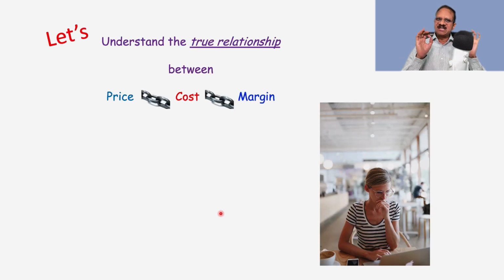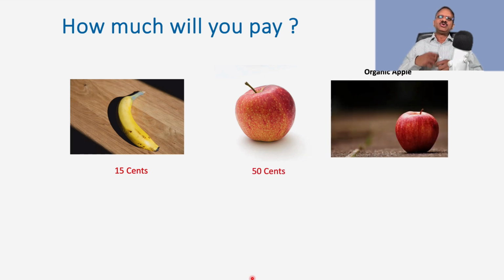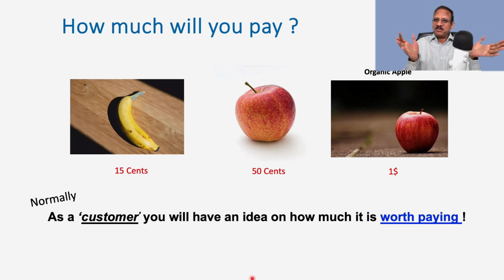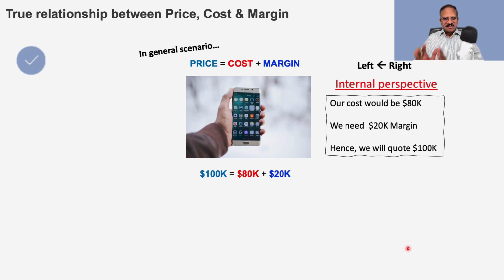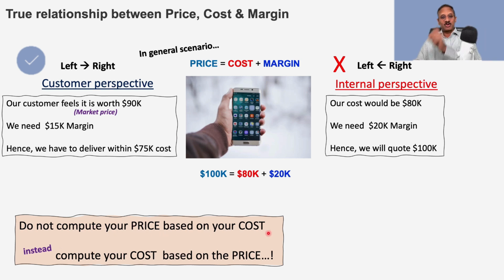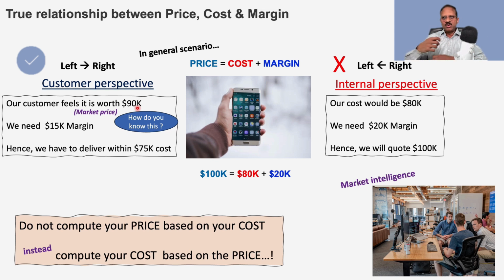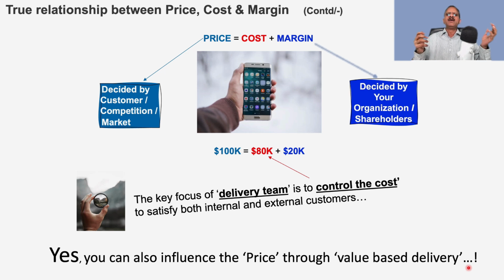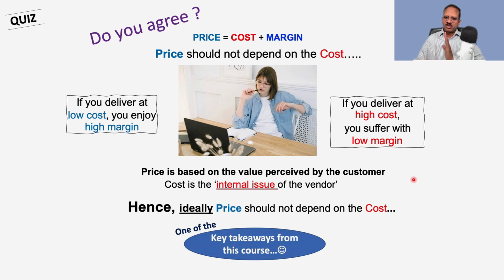True relationship between Price - Cost - Margin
Understand about the 'true relationship' between Price - Cost - Margin.
Learn about the different perspectives.